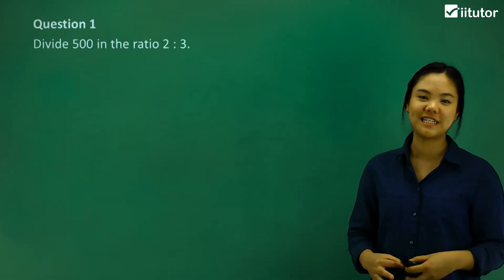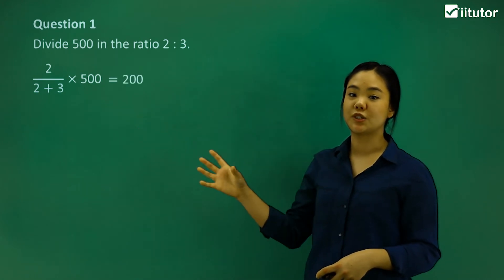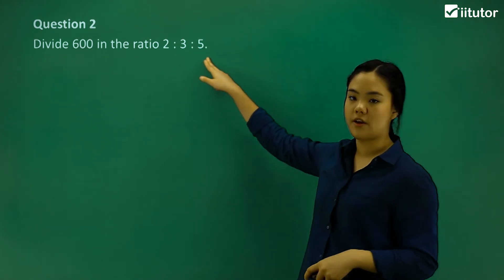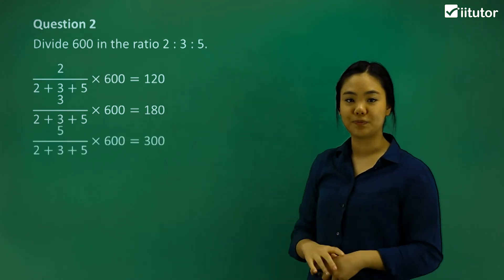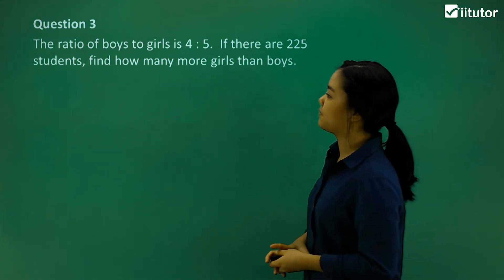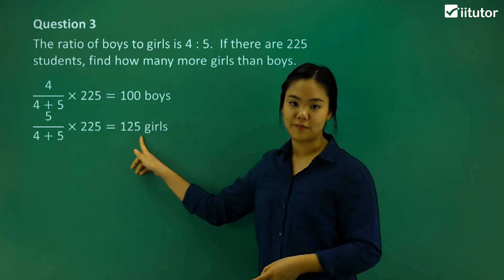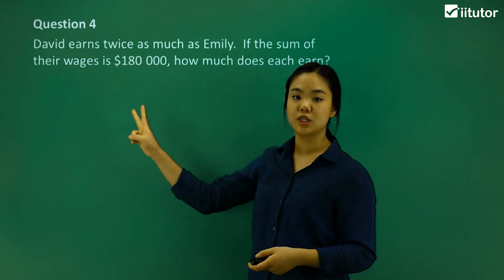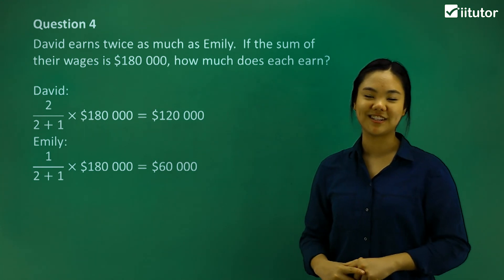💯 Dividing a Quantity in a Given Ratio Explained with Clear Examples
Knowing the ratios of the given value, the amount of the value can be divided by the given ratio.